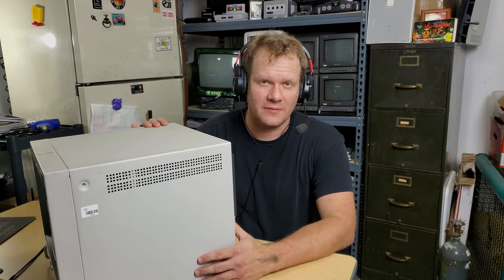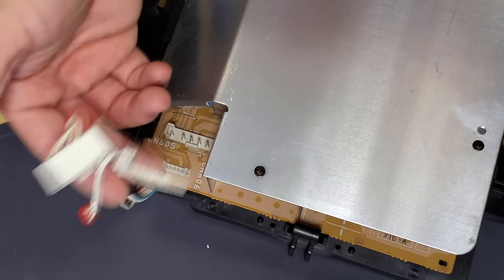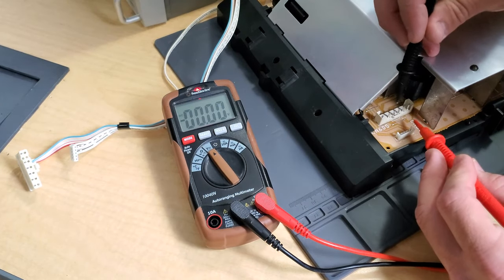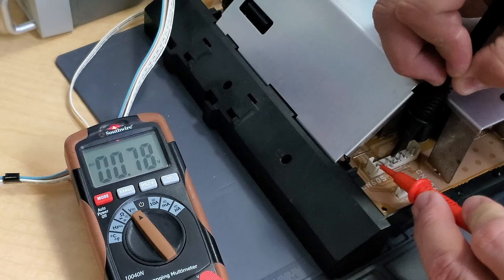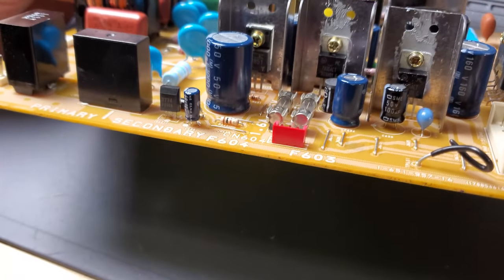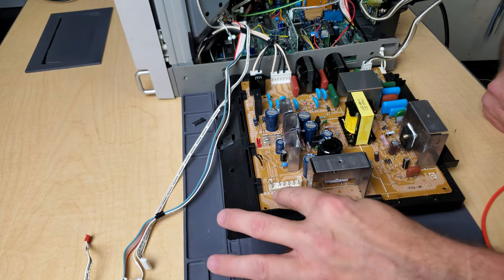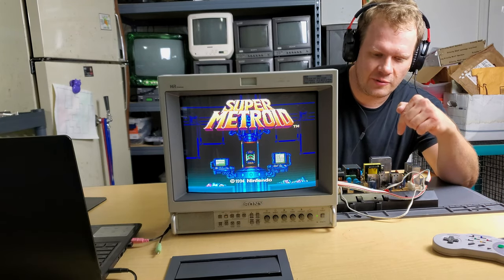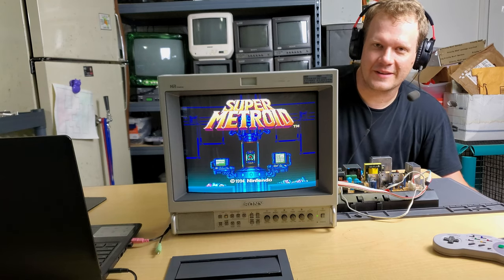My Sony PVM CRT won't Power On - How to find the problem & Fix it.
Sony PVM repair session on the monitors Power Supply.  This is a guide to troubleshoot & repair a Sony PVM CRT that will not power on properly.

0:00 - Intro
0:30 - Monitor Shell Removal
1:14 - Power Supply Removal & Testing Setup
3:22 - Power Supply Voltage Check
4:32 - Power Supply Tear-Down
5:05 - Inspecting the Circuit board to find the problem
5:39 - Regulators removed and replaced
9:26 - Testing Voltage after repairs
11:18 - Closing

Music is from a Random Sega CD Game Soundtrack.